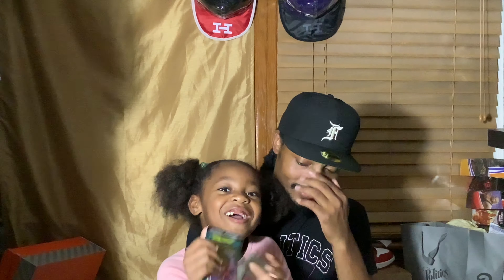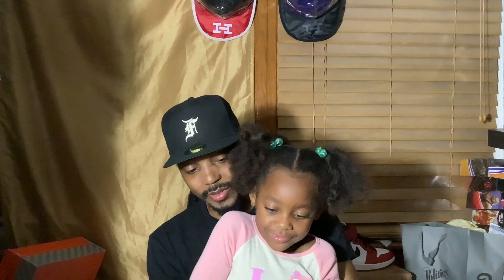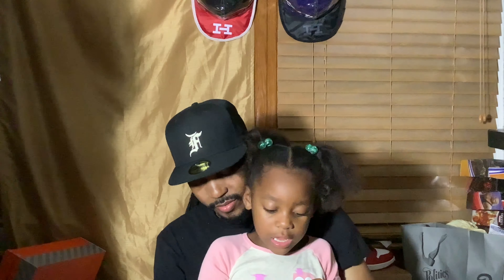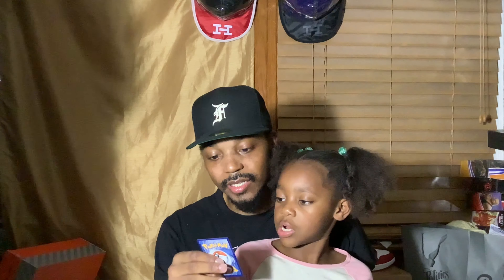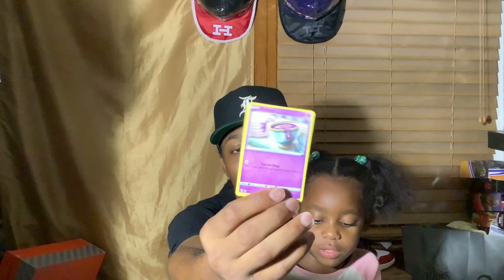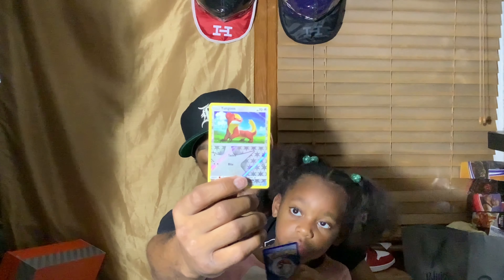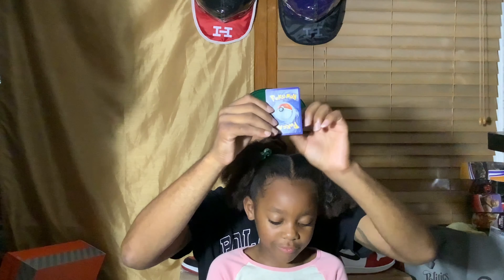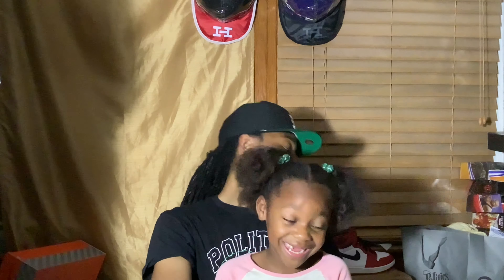Pokémon card unboxing!!!!!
Size info
Shirt:M to L
Pants:32x30
Shoe:11
Cap: 7 3/8 to 7 1/2

Follow on